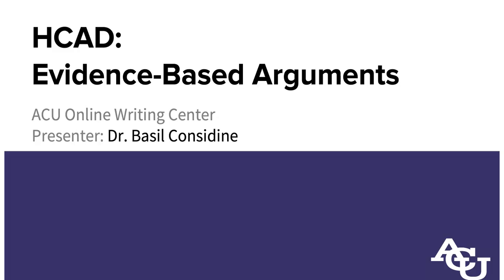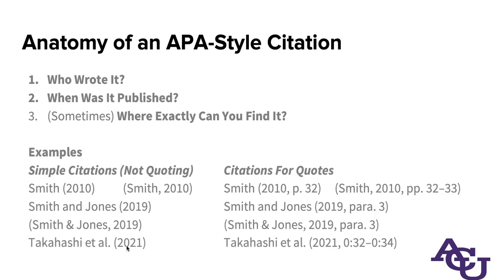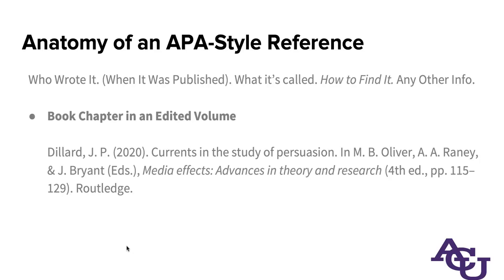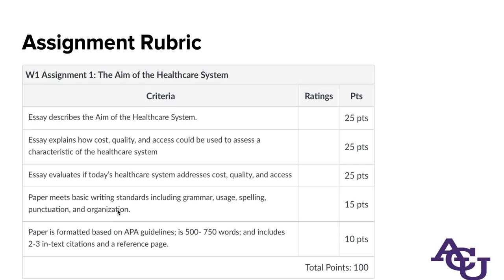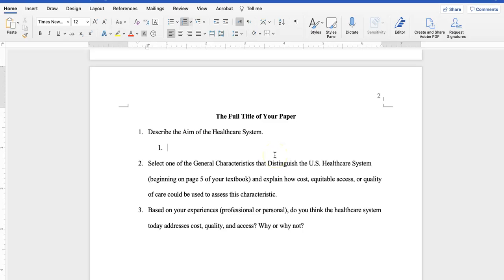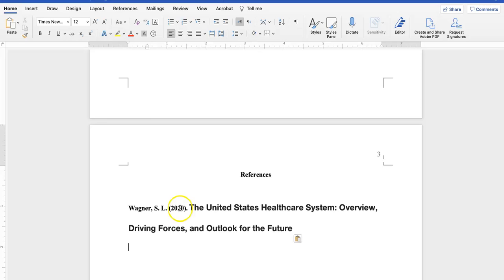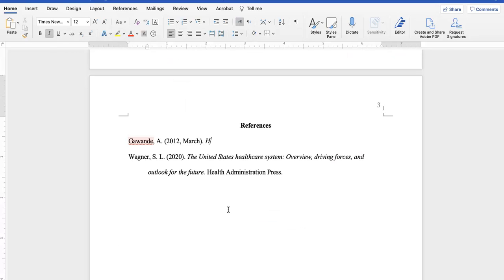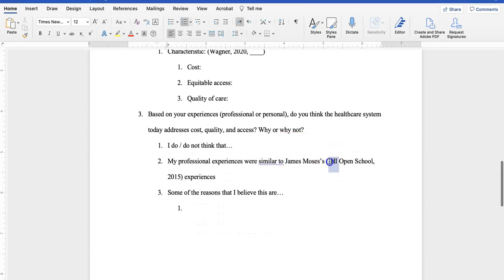HCAD: Evidence-Based Arguments | ACU Online Writing Center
Recent data and evidence-based practice are two cornerstones of effective healthcare administration – and of strong, persuasive writing. This webinar explores how to use published sources and personal or professional experiences when writing in APA style, using HCAD 201's Week 1 Assignment 1: The Aim of the Healthcare System.